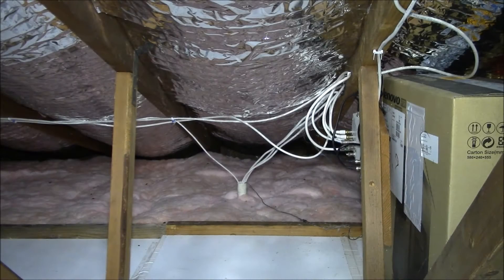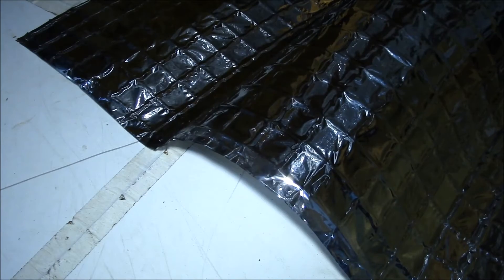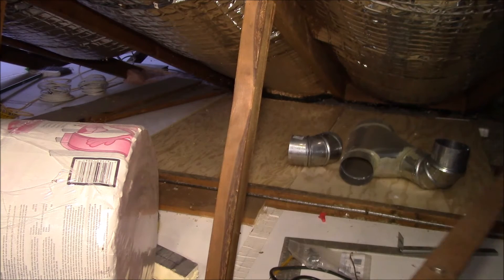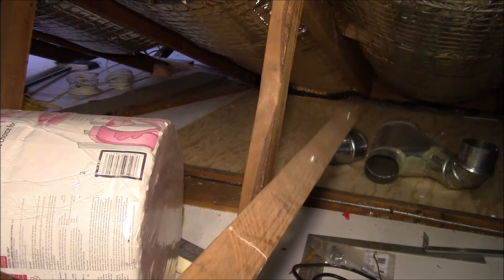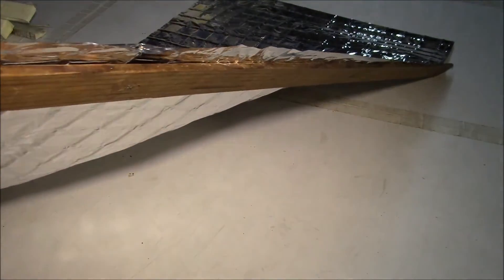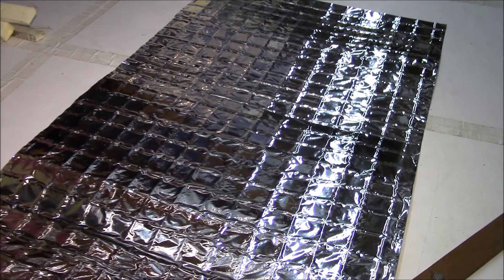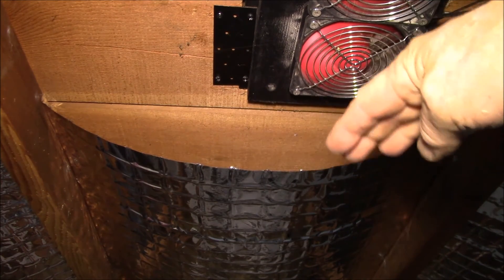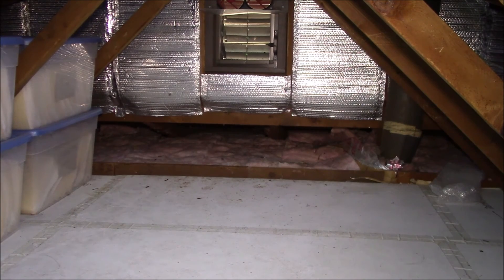Radiant Foil Insulation in the Attic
An overview of the radiant foil insulation and how I installed it in my attic some years ago.

In short, the foil tries to reflect infrared energy that comes through the roof back up through the roof so that it doesn't heat up the attic as much.  The foil does work, I noticed about a 10*F temperature drop after installing it.

Ideally if the attic had a full length ridge vent in the roof, the foil barrier would work very well as that hot air behind the barrier could move up and out that ridge vent.  Unfortunately my house lacks such a vent and instead, I have to rely on the 8 PC case fans to move the hot air out the 2 roof vents and 2 gable vents.

I used the 2'x4' pre-cut sheets to ease of installation.  A stick with 3 magnets worked well to aid in putting the bottom sheet into the narrow end of the rafter bay.  The foil pops into place with 3 springy steel wires that hold in taught and away from the roof sheathing.  Since the attic is framed with roof trusses, running long sheets of foil or stapling sheet good to the underside of the truss members would be difficult.

Cost for the insulation was about $380 for 100 sheets, I still have a few left that will finish off some of the gaps I left while I worked on other projects up in the attic.  I think I used 3 sheets on each side of the 4:12 pitch roof with decent overlap on the sheets.

Results, 10*F temp. drop with the foil (alone), 10*F drop with the fans (alone), 25*F drop with the foil and fans combined.  Max. attic temps 135*F (before), 110*F (after), max. indoor temps, 87*F (before), 80*F (after).

A listing from Home Depot:

This was just part of a larger project make the attic accessible, photo album with more details on this project:

SOUNDTRACK:
Lousiana Fairytale by Austin Rogers